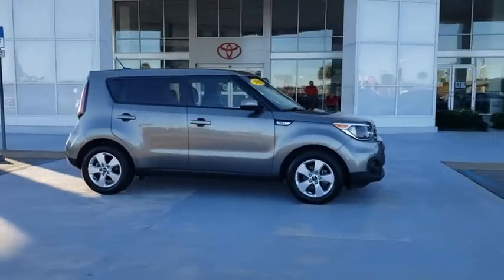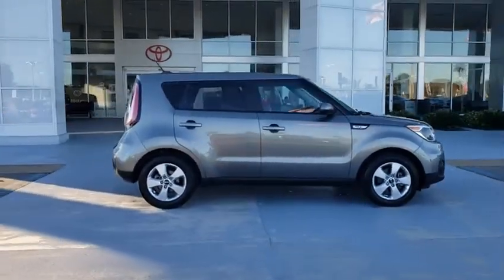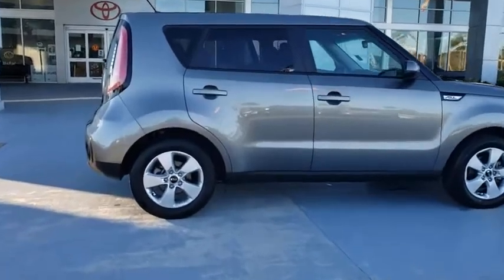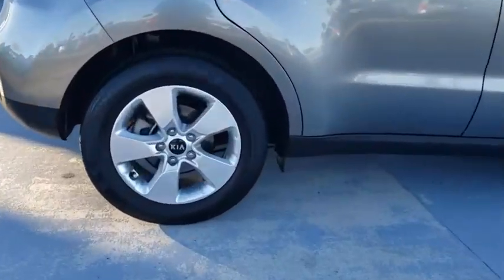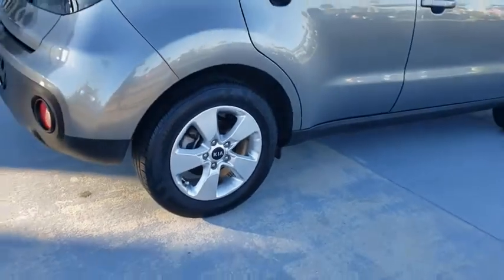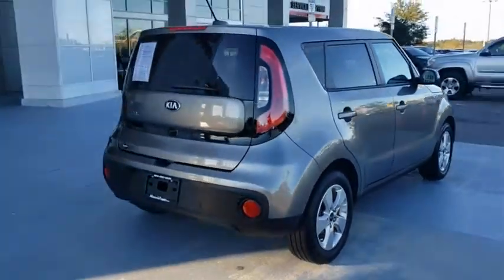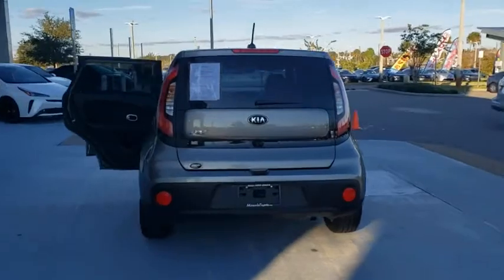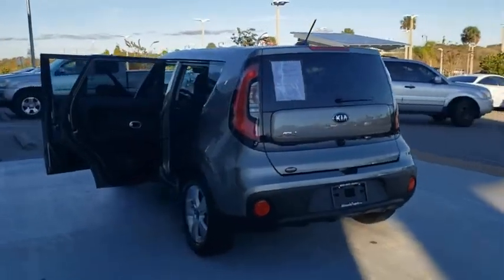2019 Kia Soul Davenport, Celebration, Kissimmee, Lakeland, Sebring, FL K7009771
Titanium Gray Used 2019 Kia Soul available in Davenport, Florida at Miracle Toyota. Servicing the Celebration, Kissimmee, Lakeland, Sebring, FL area.

Miracle Toyota
37048 US-27

Recent Arrival!26/31 City/Highway MPG 2019 Kia Soul I4 Titanium Gray* 2019 KBB.com 5-Year Cost to Own Awards * 2019 KBB.com 10 Coolest New Cars Under $20000